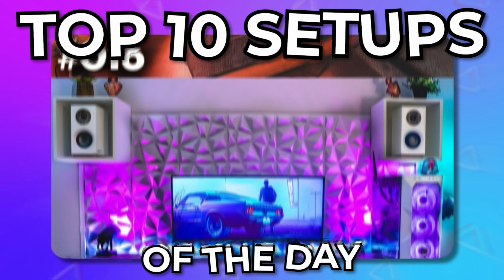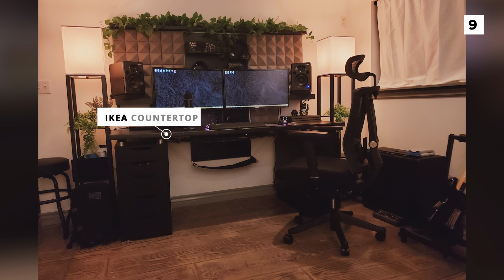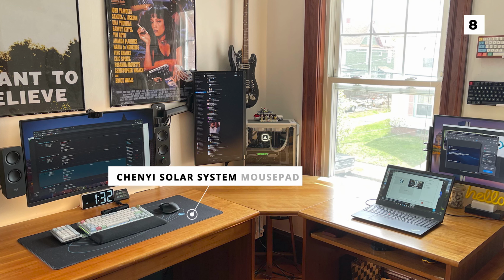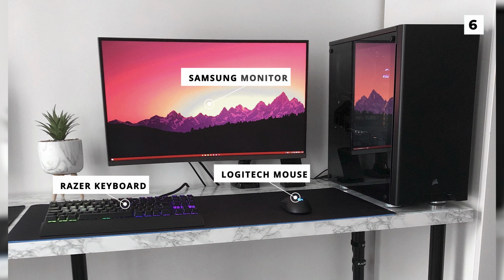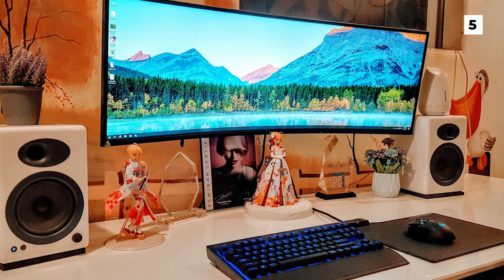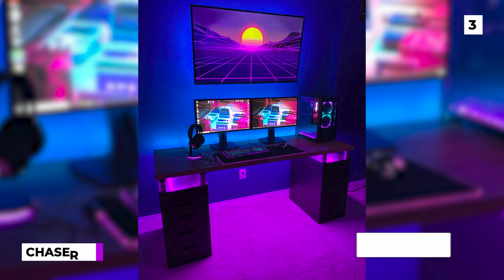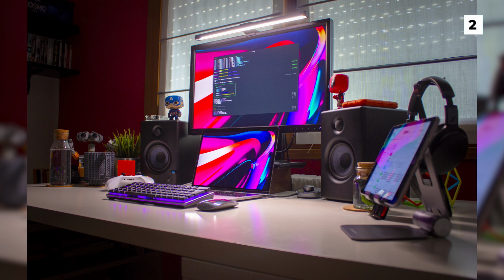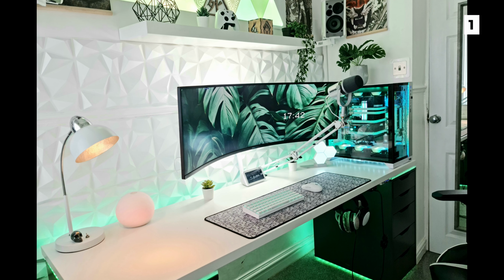AMAZING Desk and Gaming Setups Review - Episode 39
Top 10 Gaming and Desk Setups Of The Day Review Episode 39!

In this episode, we feature 10 of the best gaming and desk setups I've seen online. I discuss their setup, their gear and how I think it could be improved!

0:00 Introduction